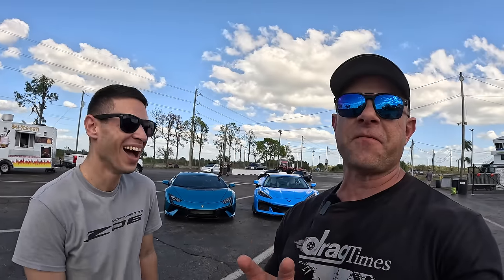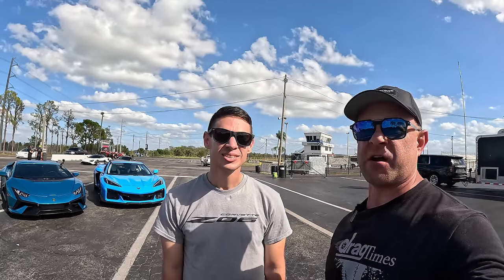Is the Z06 really a Lambo Killer? Lamborghini Huracan Tecnica vs Corvette C8 Z06 1/4 Mile Drag Race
We race the new Chevrolet Corvette C8 Z06 vs my Lamborghini Huracan Tecnica down the 1/4 Mile

In the world of high-performance supercars, the Chevrolet Corvette C8 Z06 and the Lamborghini Huracan Tecnica stand out as top contenders. Each brings a unique set of attributes to the table, from their eye-catching designs to their heart-racing performance capabilities. Let's dive into a detailed comparison of these two automotive marvels.

Lamborghini Huracan Tecnica: This model is a visual feast, integrating elements from various past concept cars. The Y-shaped Ypsilon design around the LED headlights and the air curtains are notable features. It also boasts side intakes, a massive rear diffuser, a fixed rear wing, hexagonal exhaust tips, and 20-inch wheels, blending aesthetics and functionality effortlessly​​.

Chevrolet Corvette C8 Z06: GM has redefined the regular Corvette Stingray to craft the Z06, featuring a unique fascia at both ends. The front design enhances cooling, while the rear boasts an adjustable wickerbill spoiler. Its side intakes are shaped like the Stingray logo, and there are up to seven wheel choices. The four exhaust exits in the rear diffuser add a dramatic flair​​.

Huracan Tecnica: Inside, you're greeted with an Alcantara finish, a redesigned digital interface, a central touchscreen for infotainment and climate control, carbon fiber elements, and a flat-bottomed steering wheel. It’s a cabin that screams luxury and performance​​.

C8 Z06: The interior is driver-focused, with a digital cluster and a touchscreen infotainment display. It features double stitching, Alcantara-covered surfaces, aluminum accents, and a variety of color options. It’s a blend of sportiness and functionality​​.

Huracan Tecnica: Powered by a 5.2-liter naturally aspirated V10 engine, it churns out 631 horsepower and 417 lb-ft of torque. The Tecnica can sprint from 0-60 mph in around 3 seconds and reaches a top speed of 202 mph​​.

C8 Z06: The Z06 boasts a 5.5-liter naturally aspirated LT6 V8 engine, producing a higher 670 horsepower and 460 lb-ft of torque. It achieves 0-60 mph in just 2.6 seconds, though its top speed might fall slightly short of the 200 mph mark​​.

Huracan Tecnica: With an estimated price tag near $300,000, it’s positioned as a premium offering in the supercar segment​​.

C8 Z06: Priced around $150,000, the Z06 presents a more affordable option, offering immense value for its performance capabilities​​.

Both the Chevrolet Corvette C8 Z06 and the Lamborghini Huracan Tecnica are masterpieces of automotive engineering, each appealing to different aspects of the supercar enthusiast’s desires. The Huracan Tecnica captivates with its special interior and performance, while the C8 Z06 impresses with its power and affordability. Ultimately, the choice between these two depends on individual preferences and priorities – whether it's the sheer luxury and performance of the Lamborghini or the raw power and value of the Chevrolet.